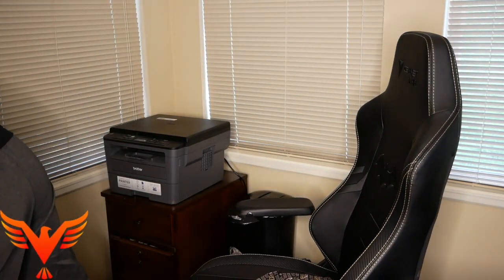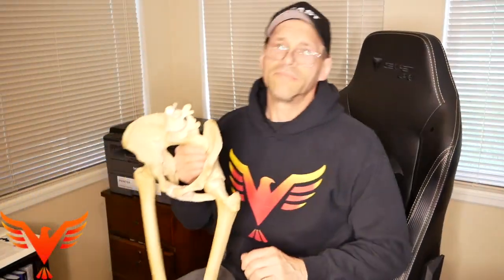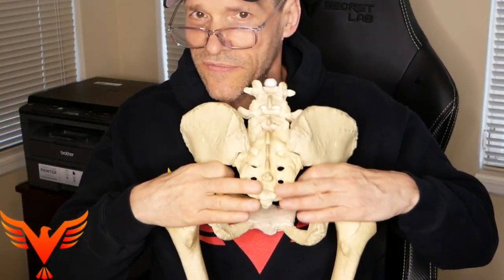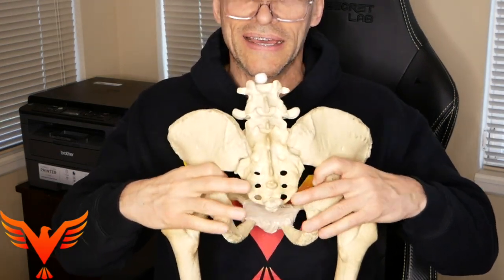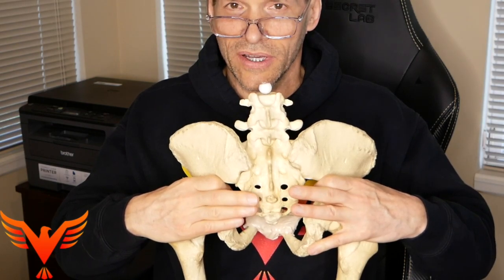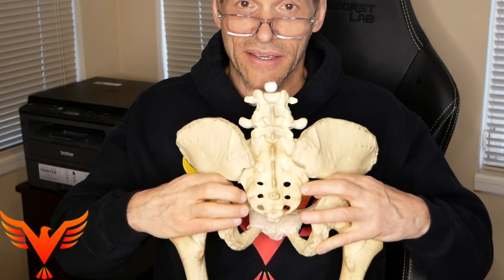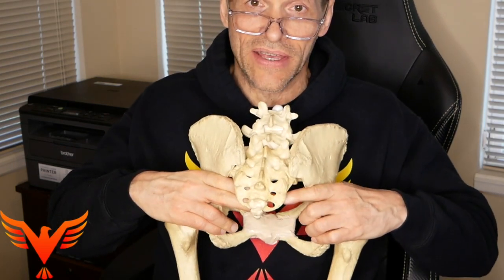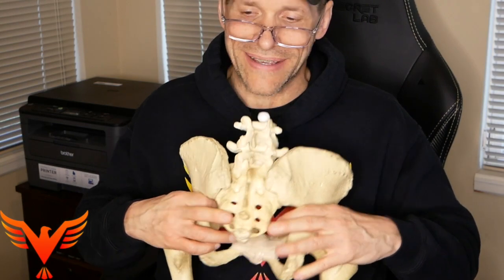Q & A for The 16% - Narrow Infrasternal Angle Squat Strategy - billhartmanpt.com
Get your @neurocoffee. Here’s today’s Q & A.

From Zhang:
I noticed on my female clients, mostly narrow ISA, that a lot of them have anterior pelvis orientation (lordotic lumbar spine, limited hip extension, butt back during squats). One way I use to promote posterior pelvis orientation is by using a heel ramp and cueing them to tuck,  but I see little improvement. Is this a good strategy for narrow ISA? Will it promote further inhalation bias which defeats the purpose of creating posterior pelvic orientation?

What other strategies would you recommend to reduce anterior orientation of the pelvis for narrow ISA?